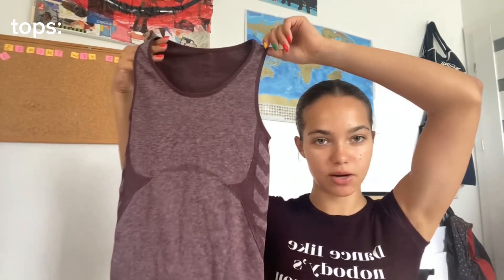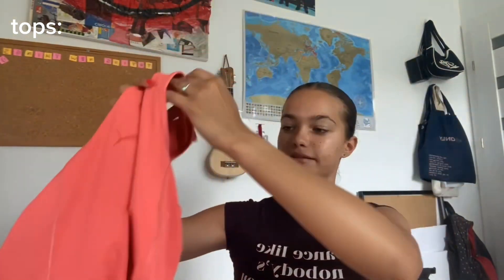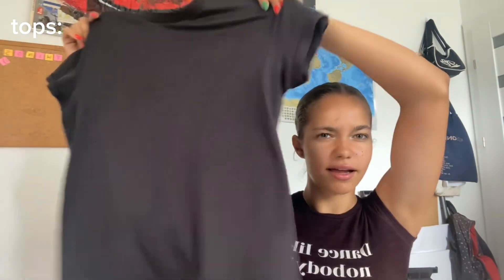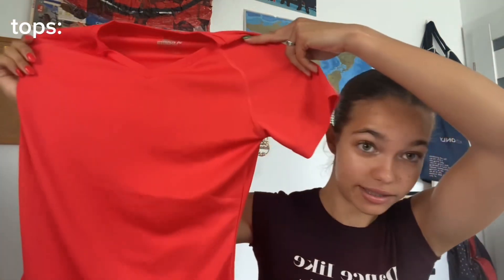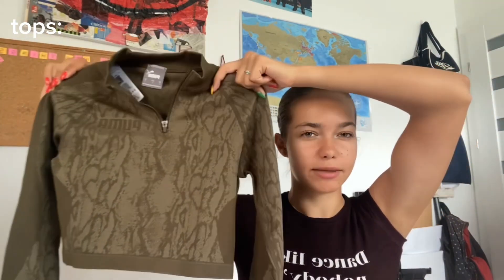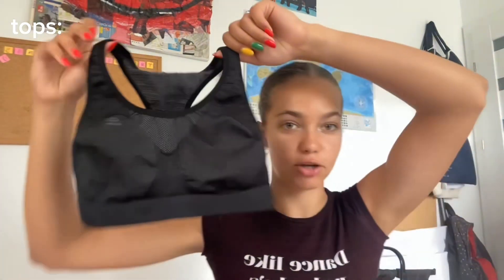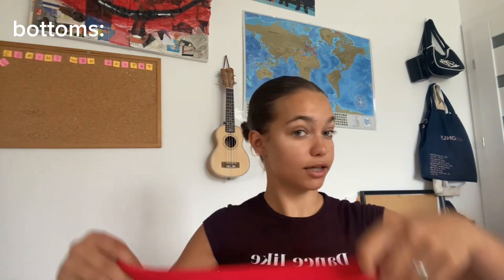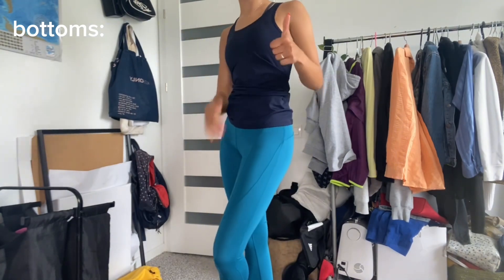MASSIVE athletic gear haul 😲😲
Hey!
Welcome to my MASSIVE athletic gear haul! 😲 In this one I show you all the clothes I bought for the new season!! 😜😜

• !THRIFT HAUL! + STYLING (all of it for just 10€ O

• itsevaau